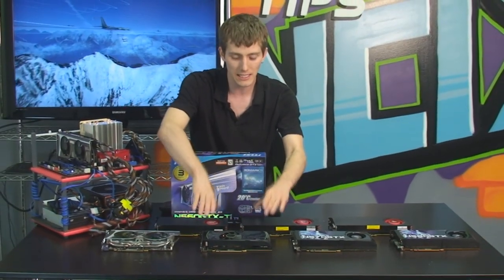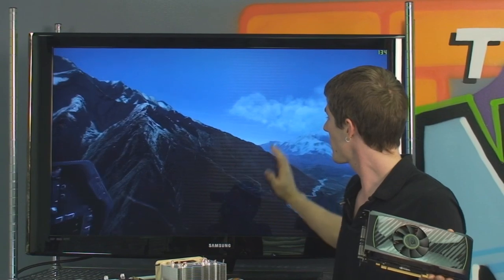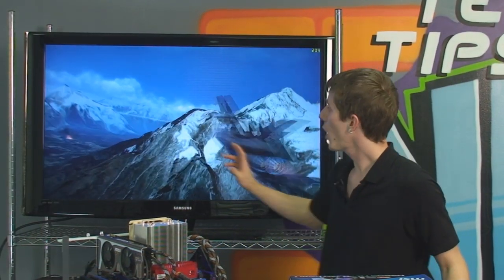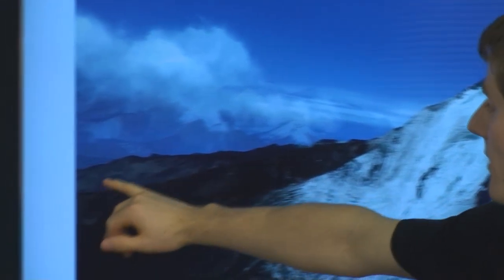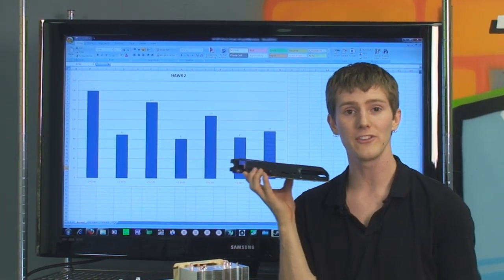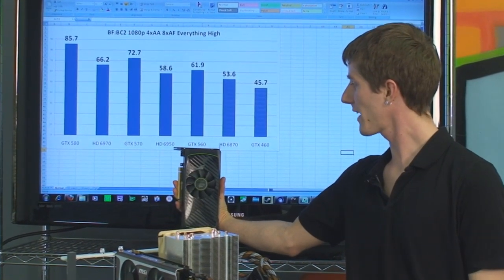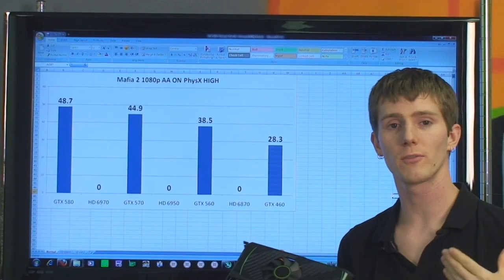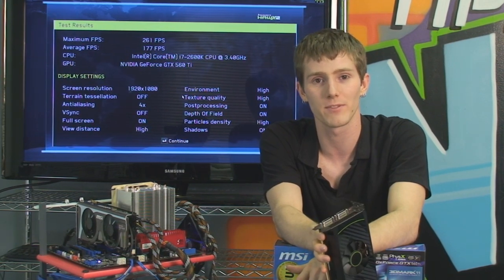GTX 560 Ti NVIDIA GeForce Graphics Card Video Review & Tessellation Demonstration NCIX Tech Tips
Today Linus uses the MSI GeForce GTX 560 Ti to demonstrate its performance against the competition and to show how tessellation can improve visual quality